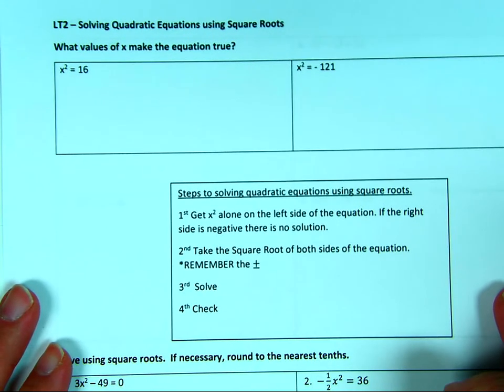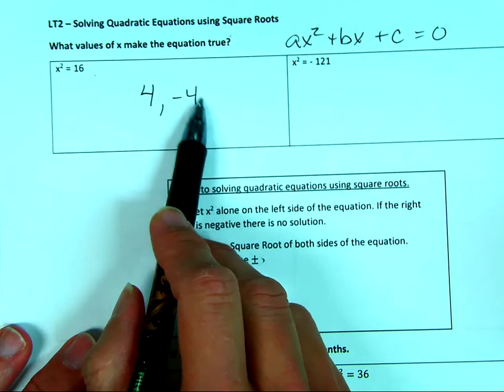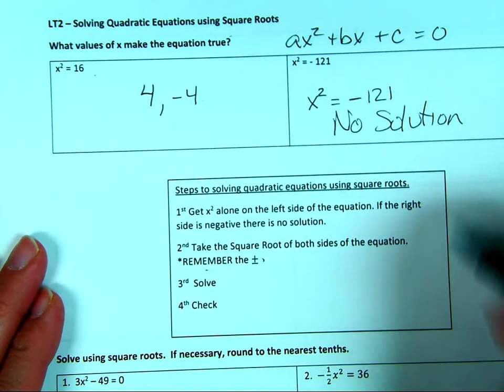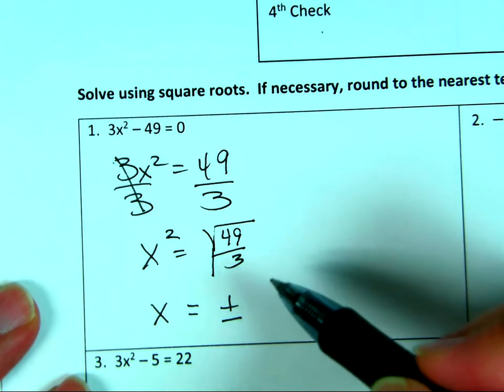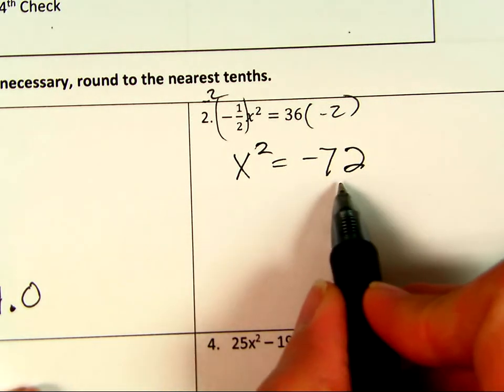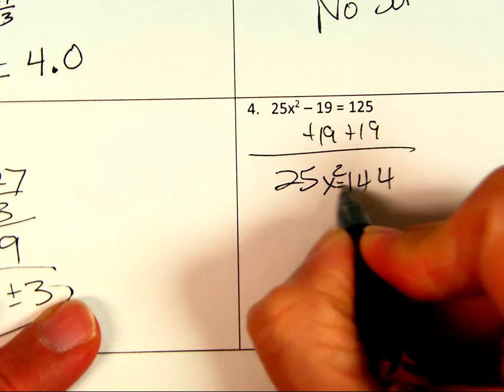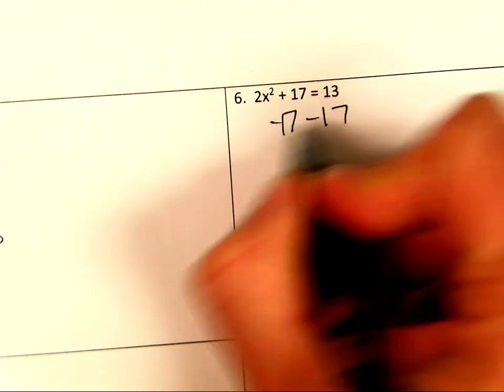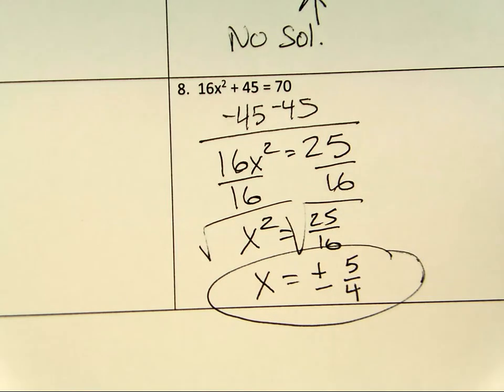Solving Quadratic Equations using Square Roots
In this video we solve basic quadratic equations with no linear term using square roots.  We round to the nearest tenths and do NOT rationalize the denominator.